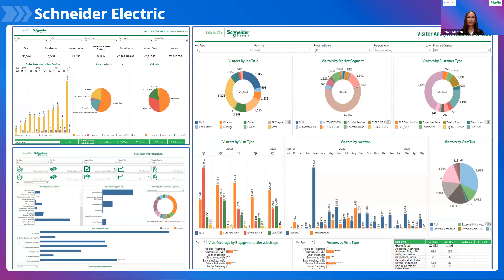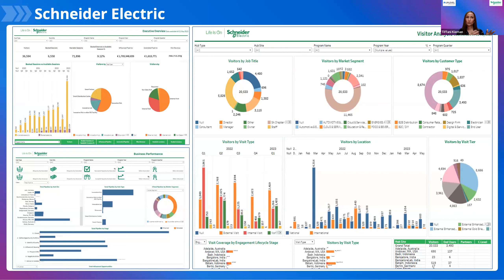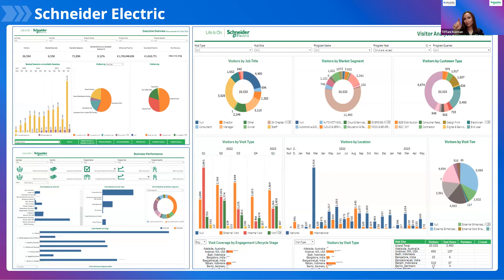UpLevel Spotlight - Tiffani Kiernan at Schneider Electric - Top Tool (Briefing Management Platform)